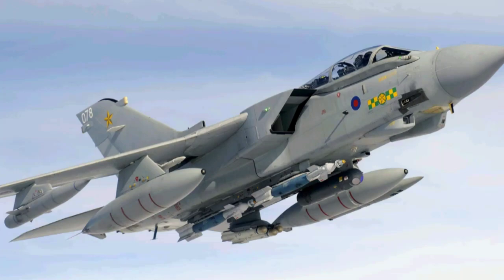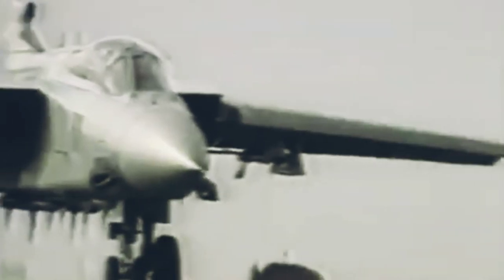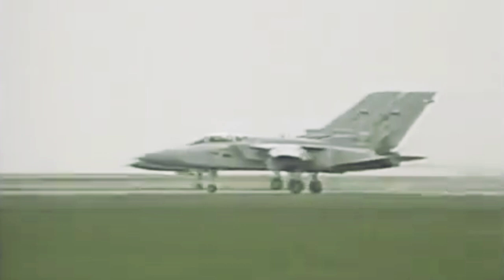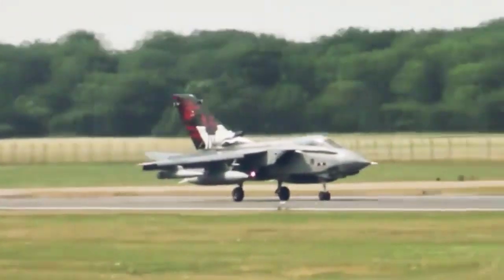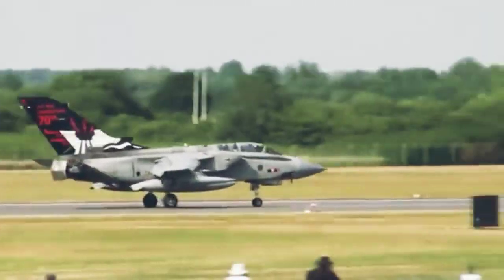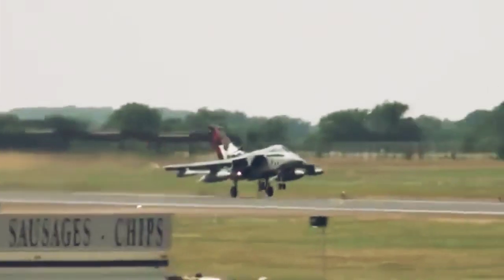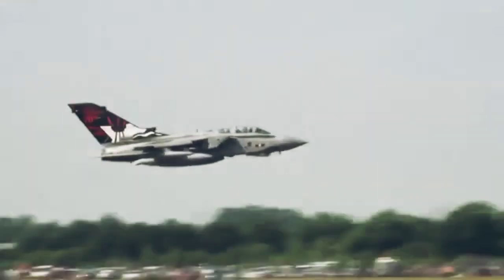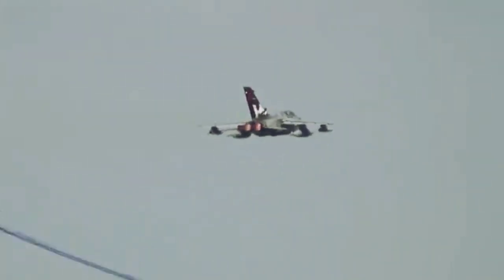PESAWAT TEMPUR USANG BUATAN JERMAN //OBSOLETE GERMAN FIGHTER PLANE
Panavia Tornado merupakan pesawat tempur supersonik dua mesin bersayap variabel yang dibuat bersama oleh Inggris, Jerman Barat dan Italia. Ada 3 varian utama dari pesawat ini Tornado I D S,  Tornado E C R dan Tornado ADV atau Varian pertahanan udara atau Air Defence Variant atau pesawat buru sergap.

Jet tempur Tornado menjalani penerbangan perdananya pada 14 Agustus 1974. Jet tempur ini sudah didesain sejak tahun 1960-an dengan kemampuan manuvernya yang sudah tidak diragukan lagi. Tornado bisa membawa sebagian besar persenjataan, baik bom, laser, maupun anti rudal kapal milik NATO.

Saat ini, Jerman diketahui memiliki 93 jet Tornado yang akan segera memasuki masa pensiun. Melihat hal tersebut, Ukraina dikabarkan ingin meminta Tornado, sebelum digantikan oleh jet tempur siluman F-35 asal Amerika Serikat .

Panavia Tornado Air Defence Variant merupakan sebuah pesawat tempur buru sergap dua mesin bersayap variabel yang dibuat bersama oleh Inggris, Jerman Barat, dan Italia. Panavia Tornado ADV adalah varian pertahanan udara dari Panavia Tornado IDS. Varian lainnya adalah Tornado ECR.

Pengembangan Tornado dimulai pada tahun 1968, ketika Inggris, Jerman Barat, dan Italia memulai proyek kerja sama untuk memproduksi pesawat supersonik tingkat rendah. Panavia Aircraft , perusahaan tiga negara baru yang didirikan di Jerman, membangun pesawat sayap sapu variabel, dan prototipe pertama terbang pada bulan Agustus.

Pesawat tempur tornado memiliki panjang 16.72 meter. Dengan kru pesawat 2 orang.

Dengan persenjataan berupa Senjata api 2× 27 milimeter Mauser BK-27 cannon with 180 rounds per gun.

The Panavia Tornado is a supersonic twin-engine variable-wing fighter aircraft jointly developed by the United Kingdom, West Germany and Italy. There are 3 main variants of this aircraft, the Tornado I D S, Tornado E C R and Tornado ADV or Air Defense Variant or Air Defence Variant or interceptor aircraft.

The Tornado fighter jet made its maiden flight on August 14, 1974. This fighter jet has been designed since the 1960s with its maneuverability that is no longer in doubt. The Tornado can carry most of NATO's weapons, including bombs, lasers, and anti-ship missiles.

Currently, Germany is known to have 93 Tornado jets that will soon be retired. Seeing this, Ukraine reportedly wants to request the Tornado, before being replaced by the F-35 stealth fighter jet from the United States.

The Panavia Tornado Air Defence Variant is a two-engine variable-wing interceptor aircraft jointly developed by the United Kingdom, West Germany and Italy.  The Panavia Tornado ADV is an air defense variant of the Panavia Tornado IDS. Another variant is the Tornado ECR.

Development of the Tornado began in 1968, when Britain, West Germany, and Italy began a joint project to produce a low-level supersonic aircraft. Panavia Aircraft, a new three-nation company founded in Germany, built the variable-sweep wing aircraft, and the first prototype flew in August.

The Tornado fighter is 16.72 meters long. With a crew of 2 people.

With armament in the form of 2 × 27 millimeter Mauser BK-27 cannon with 180 rounds per gun.